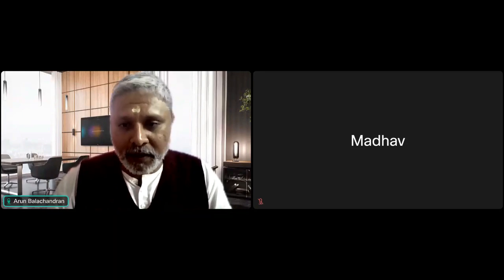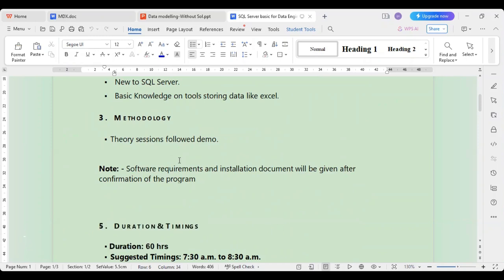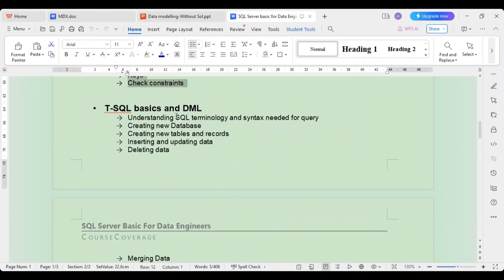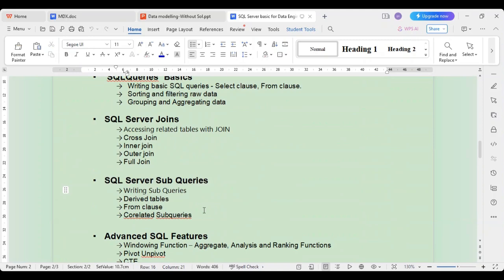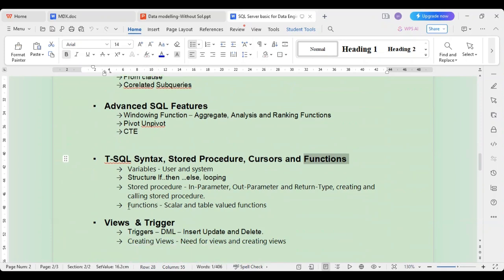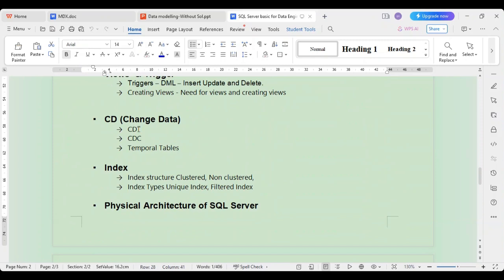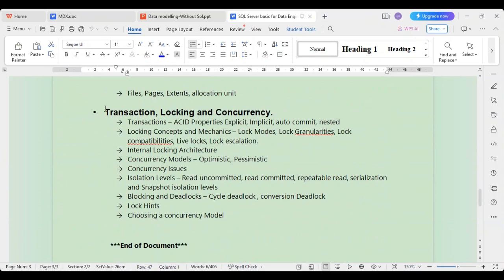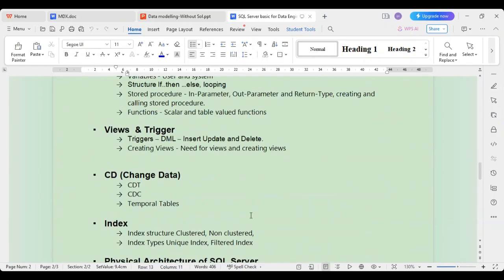SQL for Data Analyst and Engineers Demo for IT Employees | Bhaskar Jogi | Go Online Trainings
Hi,

New SQL Server for Data Analyst and Data Engineers for Online batch starts on July 15th, 2024 @ 9:30 AM IST

Course Name   :  SQL Server for Data Analyst and Data Engineers (Only for IT Employees)
Duration   : 60 days (Daily 1 hr)
Time    : Daily 9.30 AM to 10.30 AM IST (Monday to Friday)
Mode of Training  :  Online
Faculty    :  Mr. Arun

Yes, you can easily get into the IT sector, when you complete the SQL Server for Data Analyst and Data Engineers course with us.
100% support will be given for the placement as well. Good luck.

Regards
Team